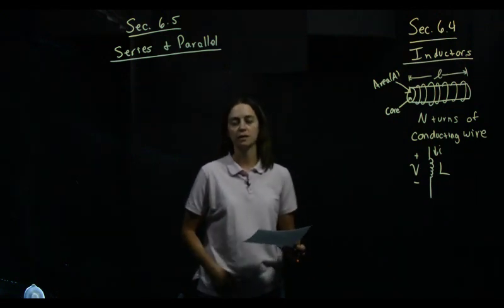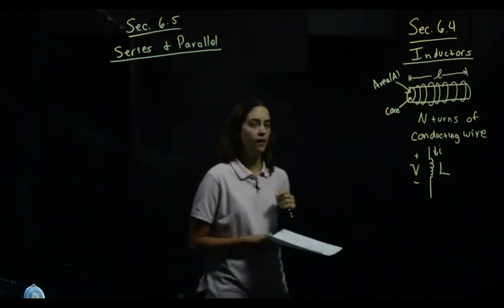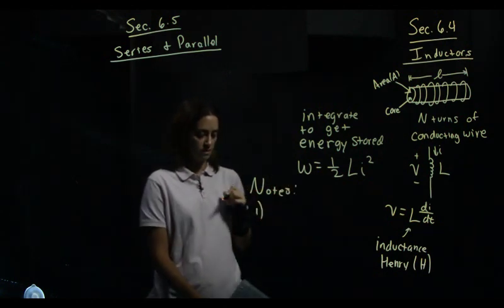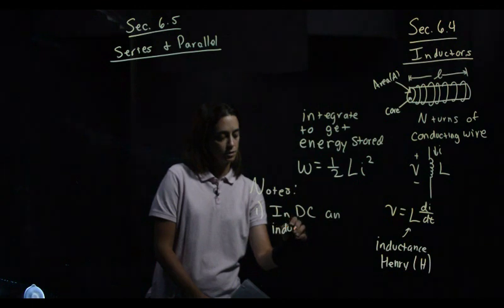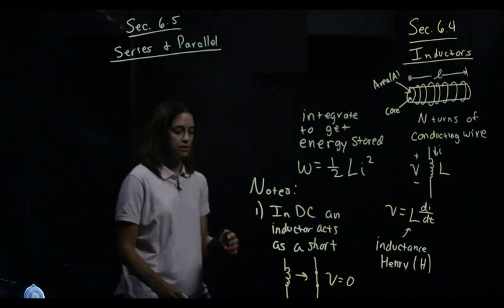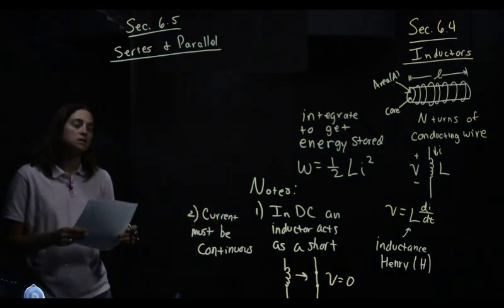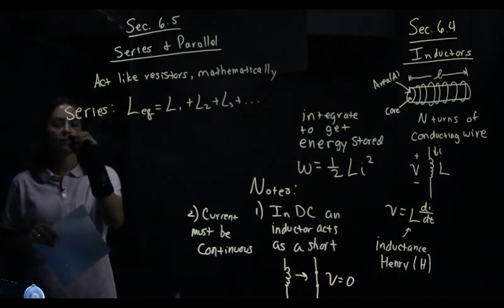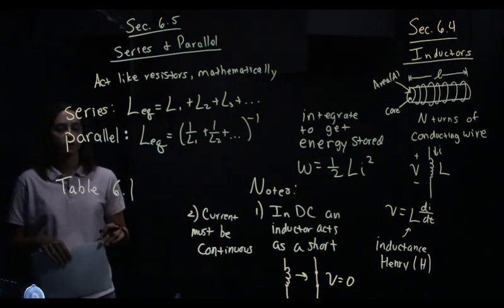Ch06 Sec 4 5 InductorsSeriesParallel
Introduction to inductors and inductors in series and parallel